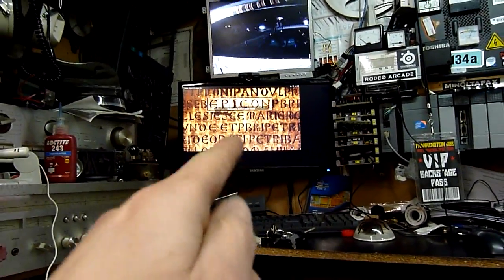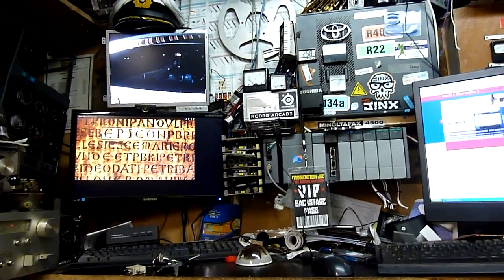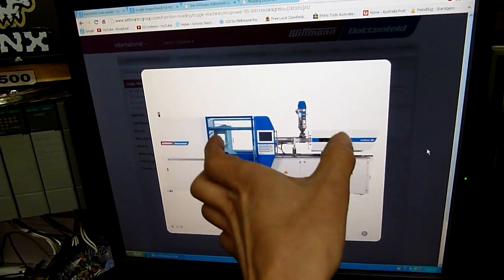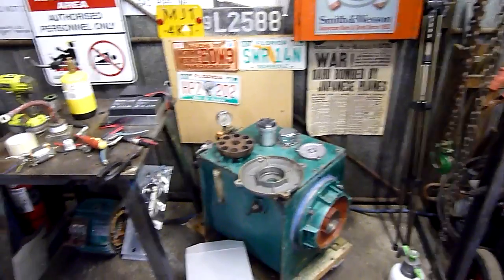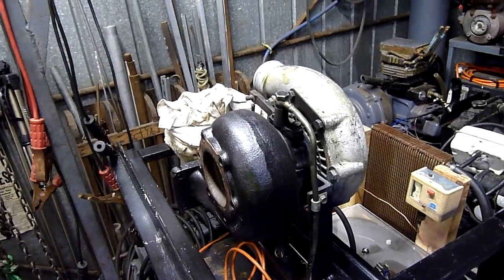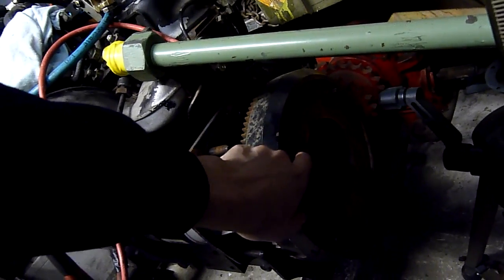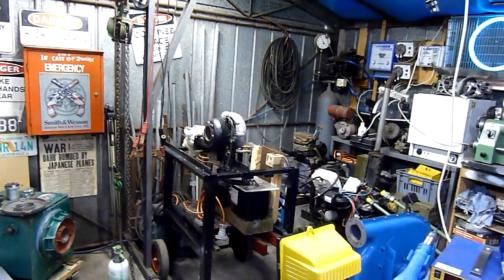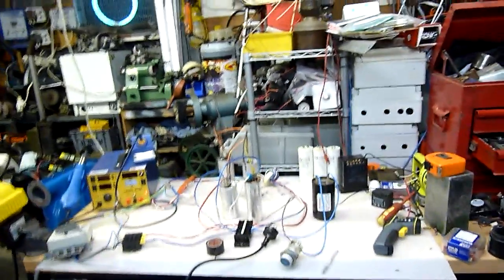Enter the Ramblotron - June 18 2013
Injection Molding Machine Autopsy - RAV4 and Power Unit update etc..